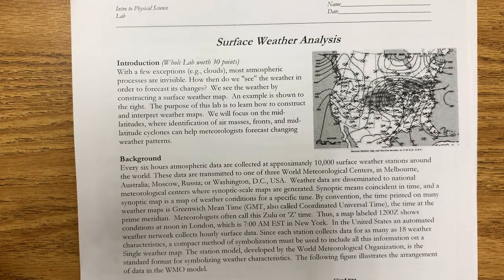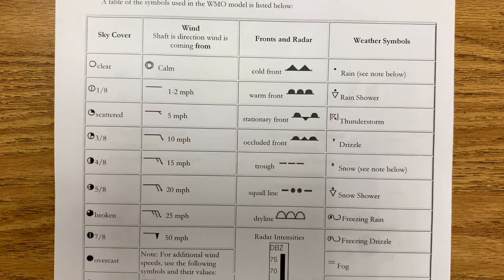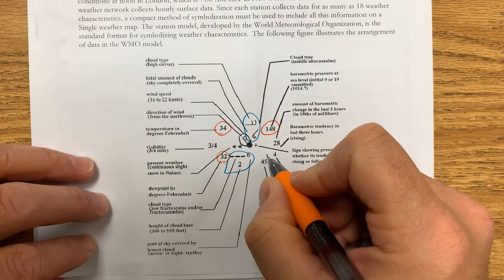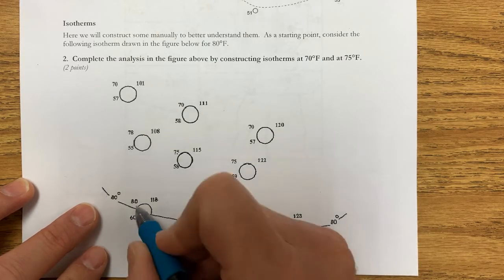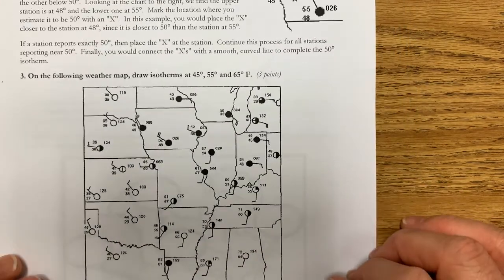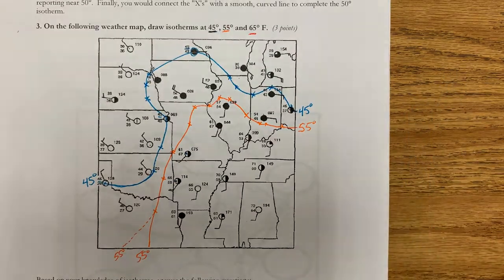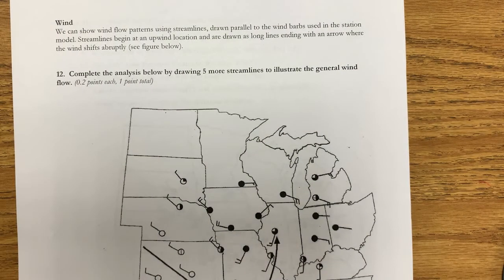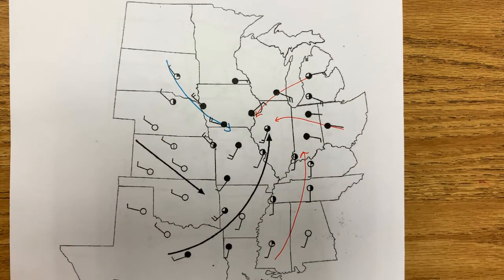Lab - Surface Weather Analysis